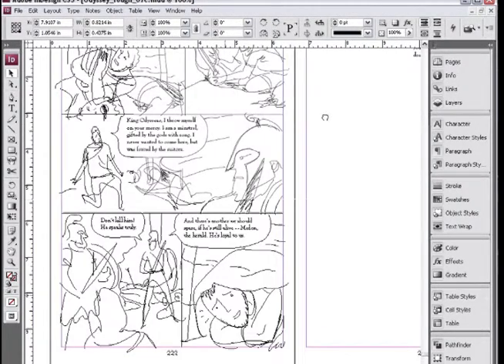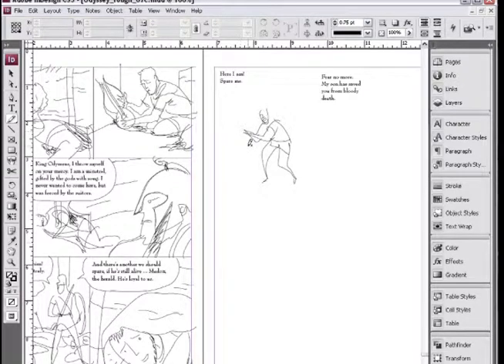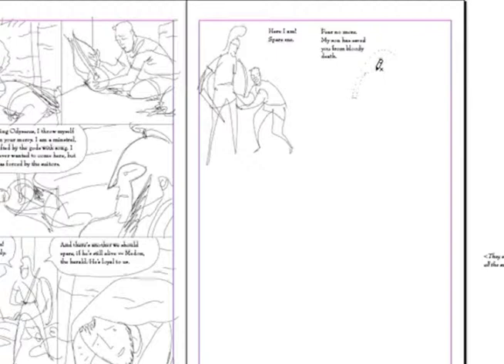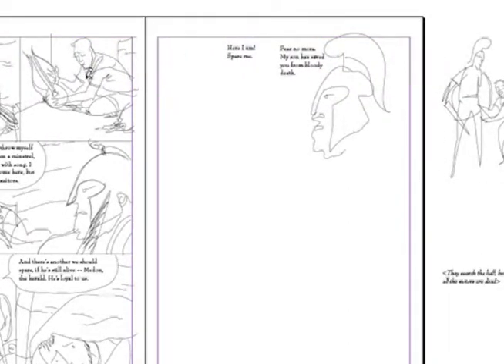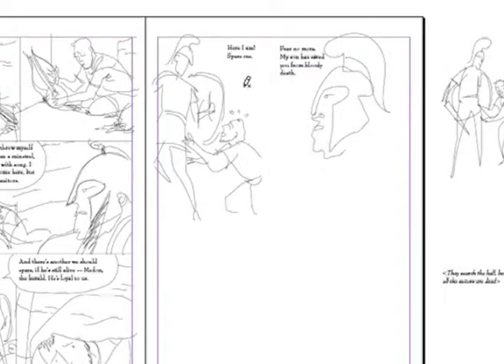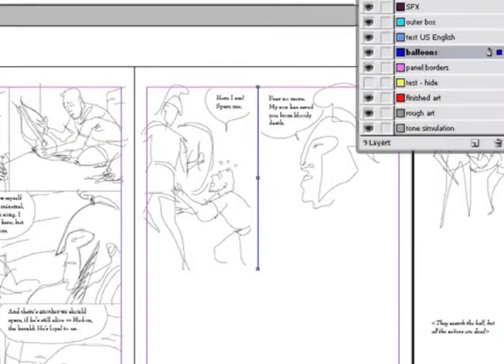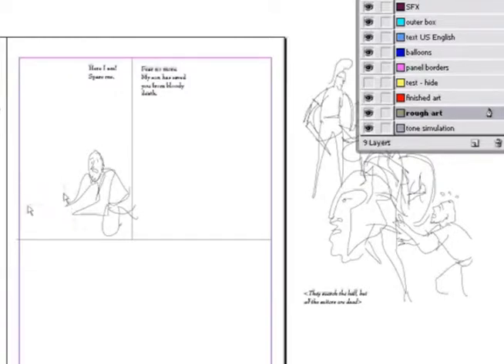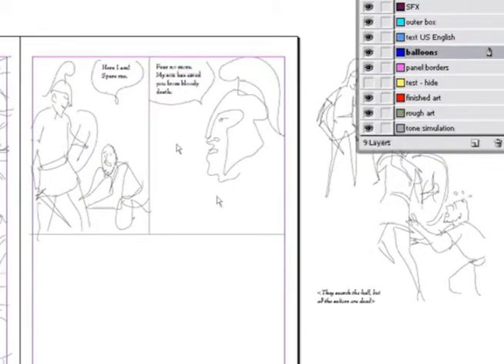Odyssey video #1: page layout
Using InDesign like a visual word processor to quickly edit rough page layouts for my Odyssey graphic novel